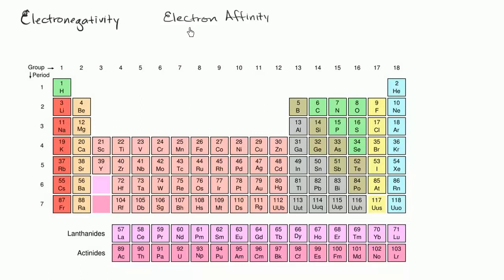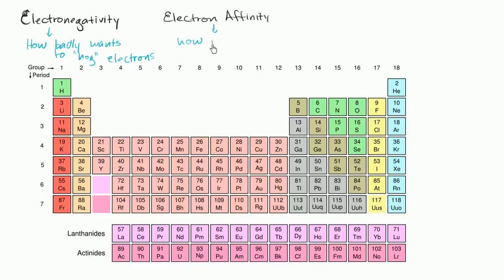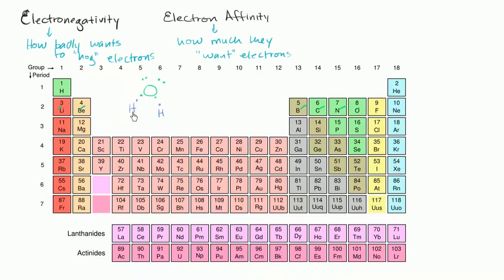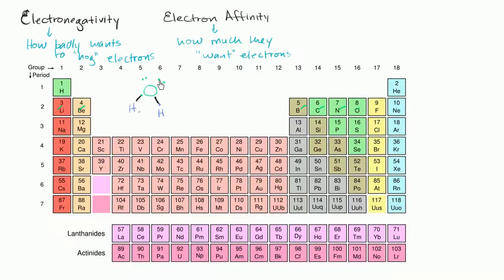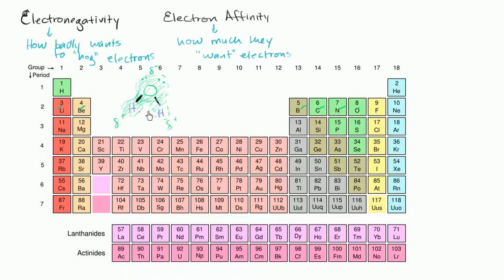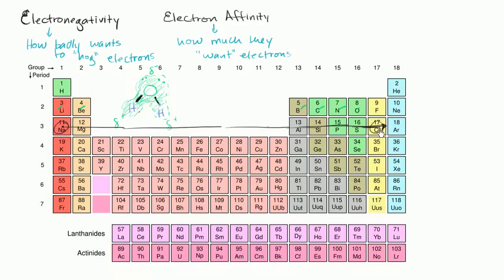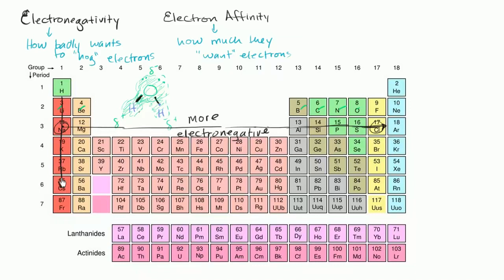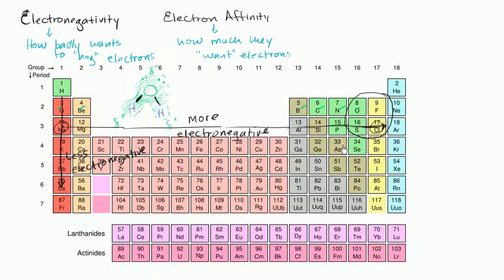Chemistry Periodic table - Electronegativity